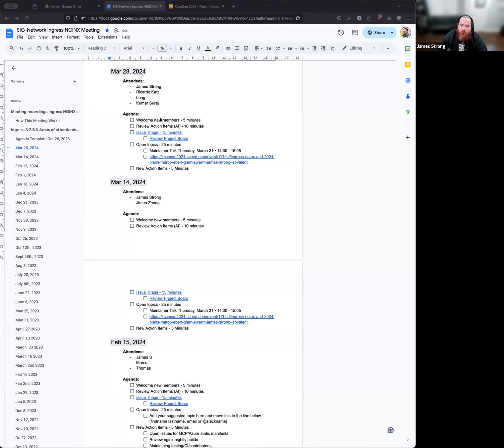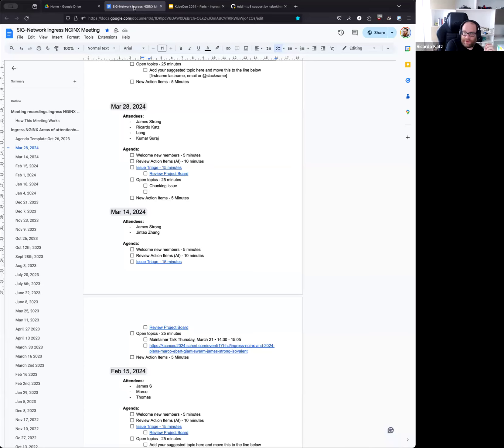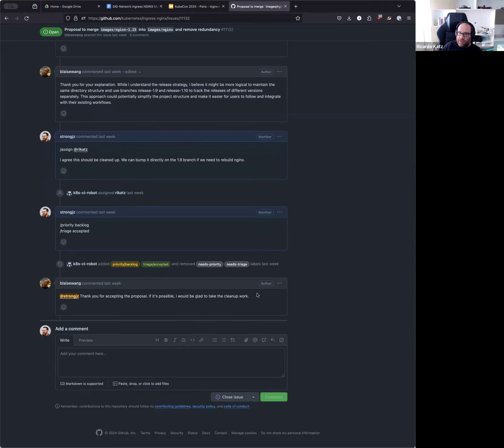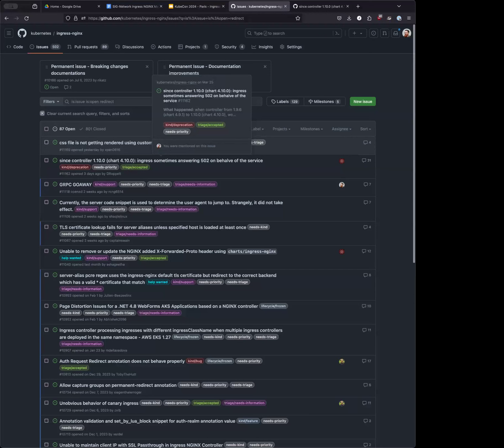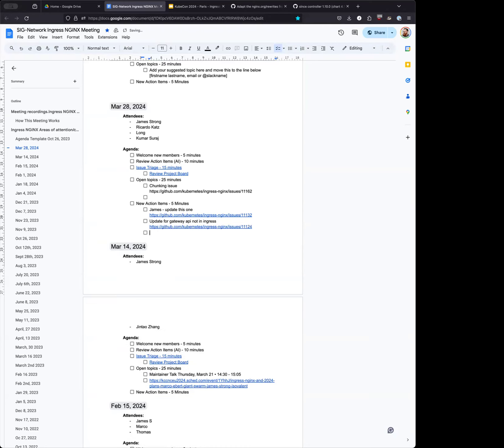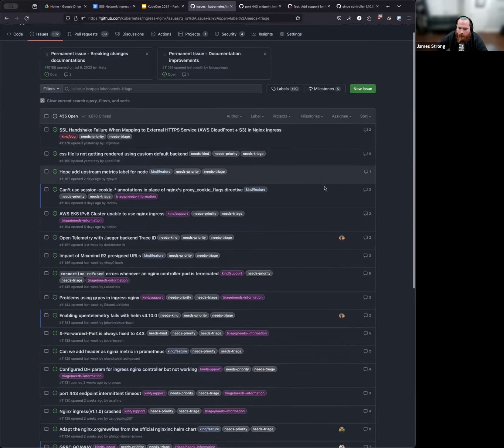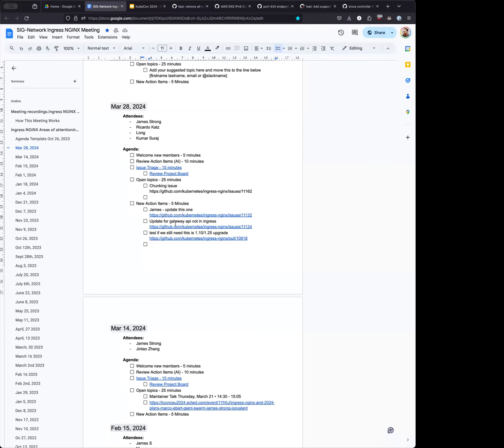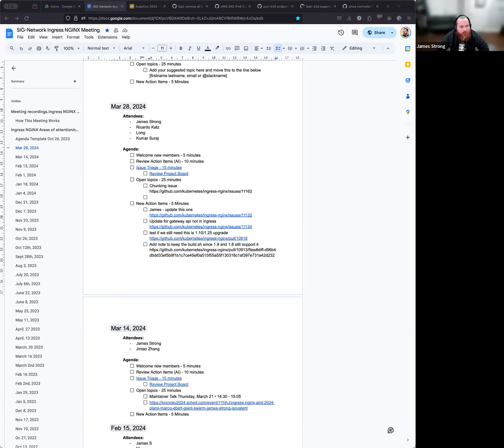[SIG-Network] Ingress NGINX meeting for 20240328